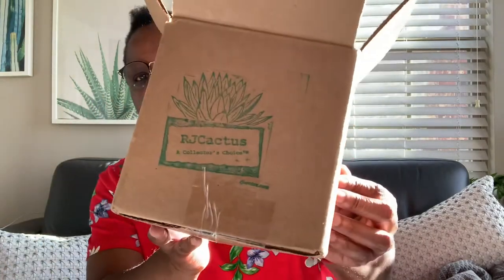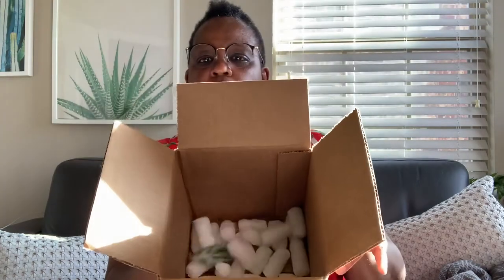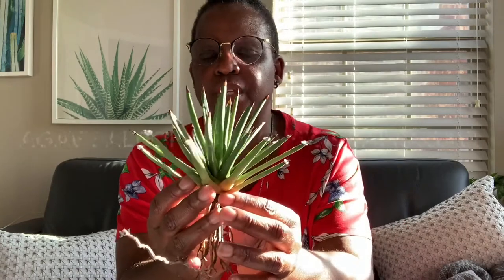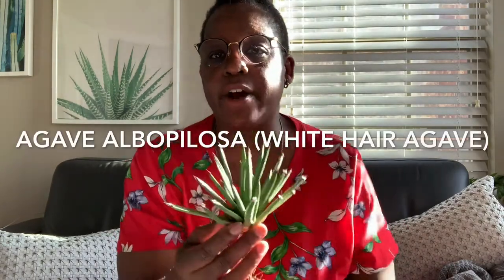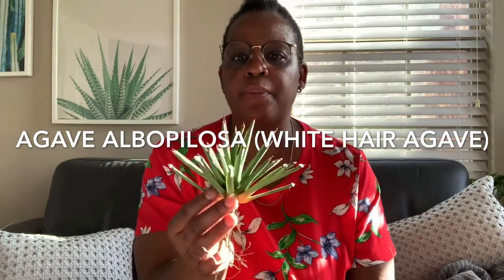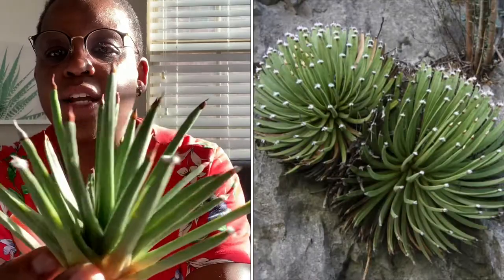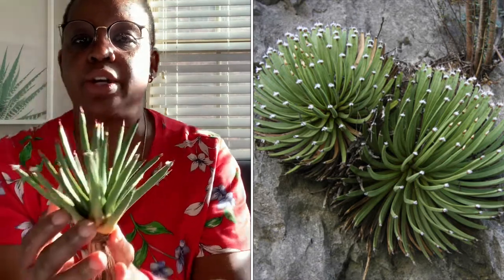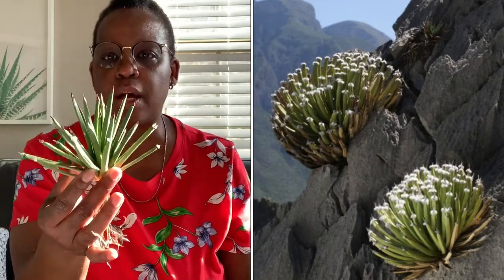20: Agave Albopilosa Unboxed & Potted!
Agave albopilosa I.Cabral, Villarreal & A.E.Estrada

Care & Culture
* Agave albopilosa is found in a high altitude area in the Sierra Madre Oriental in Mexico.
* Slow to moderate growth rate
* Grows in the open sun areas in the cracks of limestone rocks.
* Can tolerate cool and foggy weather.
* Agave albopilosa prefers light shading to full sun
* Needs well draining soil
* Water regularly during Spring and Summer, allow the soil to dry out a little between waterings.